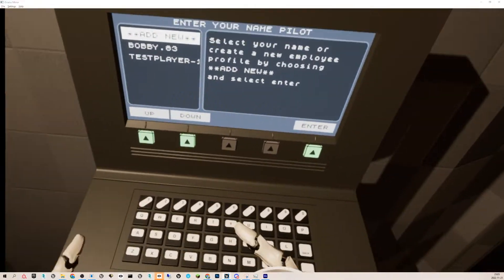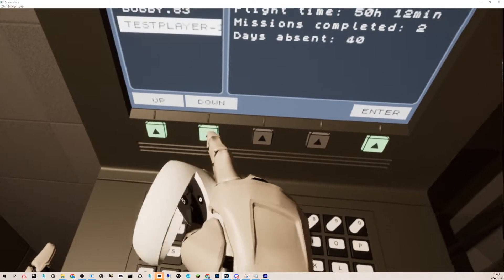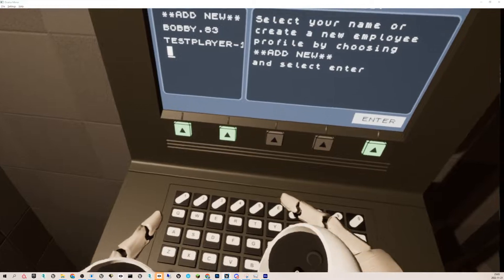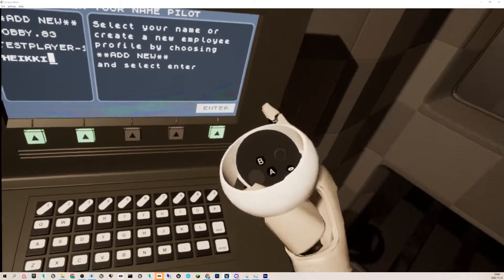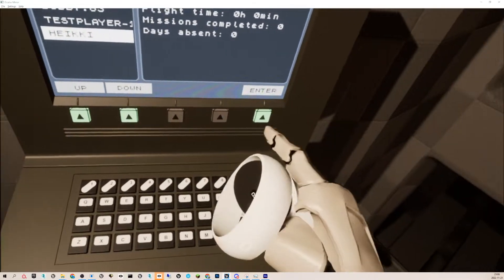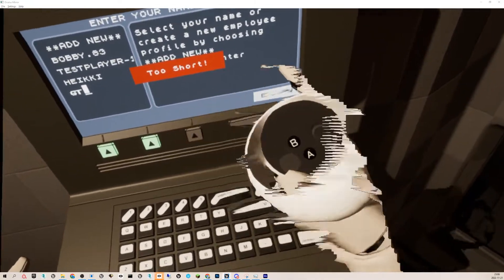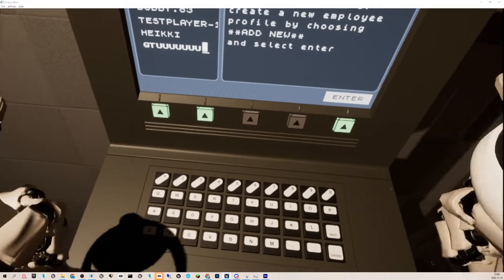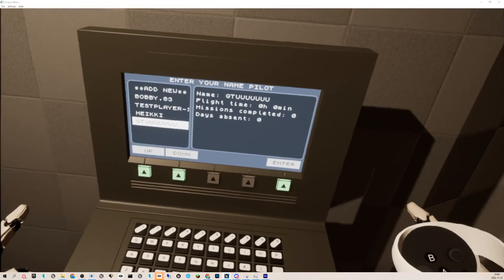Enter your name pilot... profile menu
Showing a prototype menu for Patrol Mars. Here you select your user profile or creata  new one and then proceed to the aircraft. Subtle homage to TIE Fighter game.